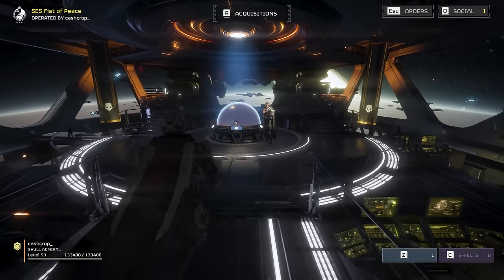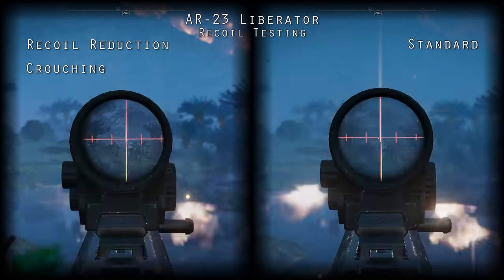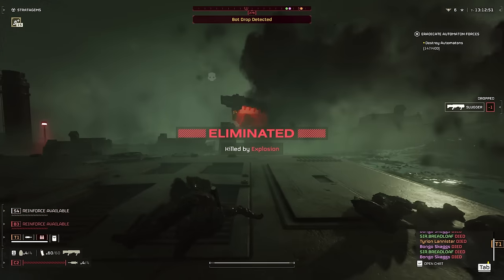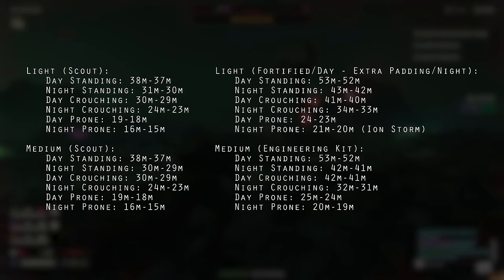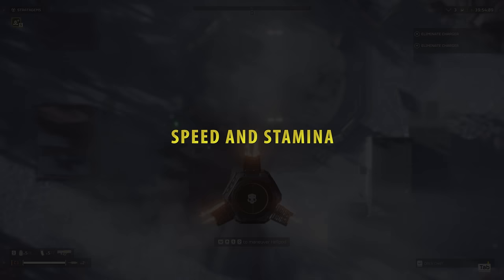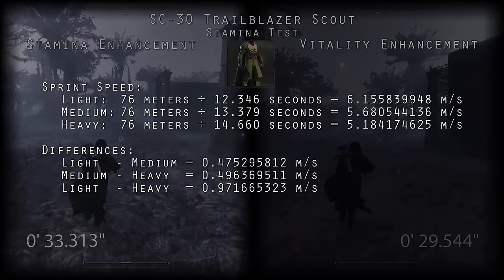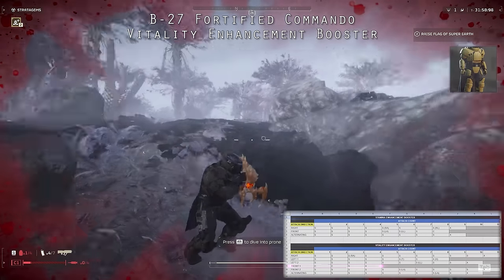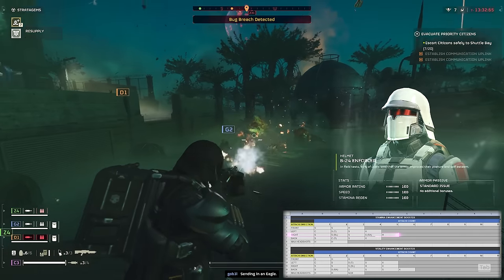I tested ALL ARMOR TYPES and PASSIVES in HELLDIVERS 2 so you don't have to if you don't want to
What do Armor Rating, Speed, and Stamina Regen stats on armor mean exactly? I've spent an inordinate amount of time attempting to translate these values into something meaningful. I have come up with very little in translating these stats into my testing data. However,  I have come to understand how durable the armor types are, what the passives provide, how fast and how far they each can sprint, how quickly they recover stamina, and, most importantly, when compared, how they stack up.

PASSIVES TESTED:
Democracy Protects
Electrical Conduit
Engineering Kit
Extra Padding
Fortified
Med-Kit
Scout
Servo-Assisted

ARMORS USED IN TESTING:
CE-74 Breaker - explosions, throwing distance
FS-38 Eradicator - explosions, detection range
SC-30 Trailblazer Scout - combat, speed, stamina, detection range
B-08 Light Gunner - detection range
EX-00 Prototype X - arc damage
CE-35 Trench Engineer - combat, speed, stamina, grenade count (HSO Booster), detection range
CM-09 Bonesnapper - stim usage, stim count (HSO Booster)
TR-9 Cavalier of Democracy - not dying
SA-04 Combat Technician - detection range
B-24 Enforcer - explosions
FS-23 Battle Master - combat, speed, stamina, explosions
TR-62 Knight - throwing distance
B-27 Fortified Commando - explosions, OLD METHOD: combat, speed, stamina

Chapters:
00:00 Intro
00:25 Overview
00:53 Democracy Protects
01:53 Electrical Conduit
02:43 Engineering Kit
03:52 Extra Padding
04:09 Fortified
06:11 Med-Kit
07:22 Scout
10:58 Servo-Assisted
12:15 Testing Products
13:04 Speed & Stamina
19:33 Combat